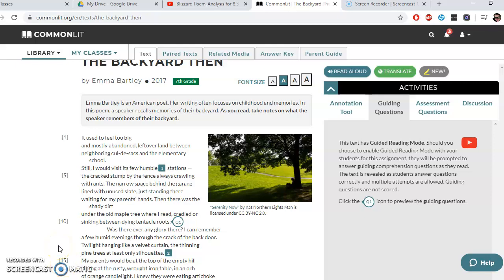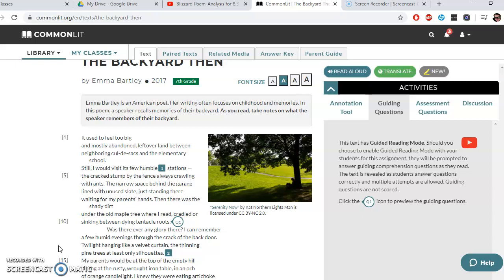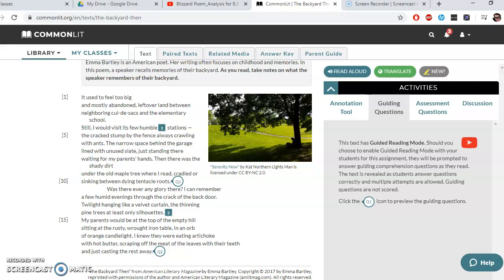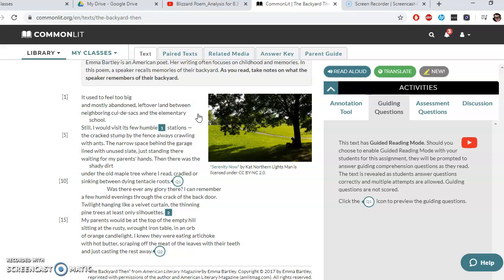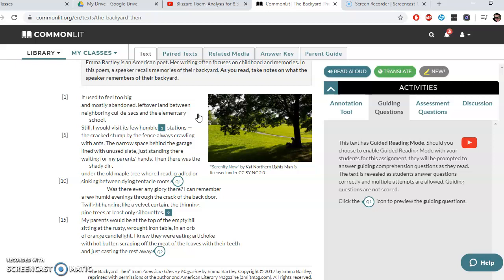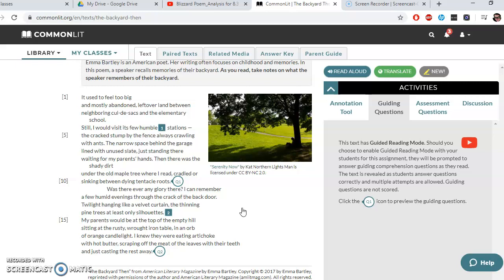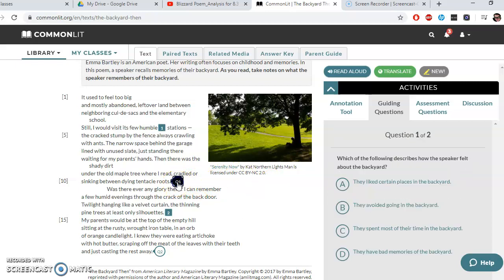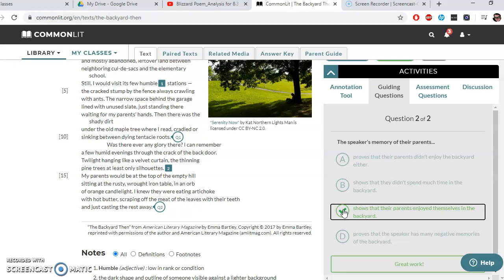Backyard Then--Poem Analysis--Mr. Brown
An analysis of the poem, 'Backyard Then' by Emma Bartley.
Follow along for a breakdown of meaning, tone, literary devices, and theme.